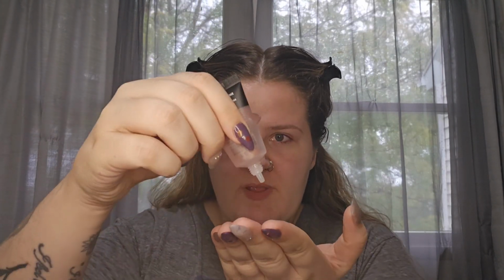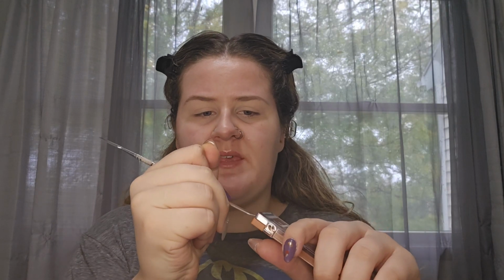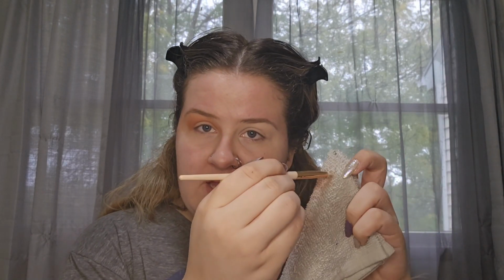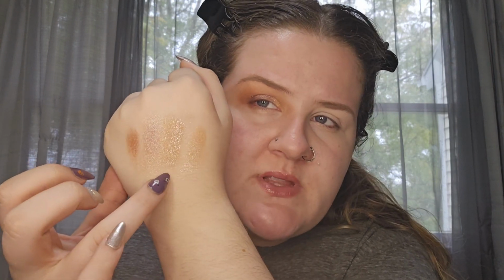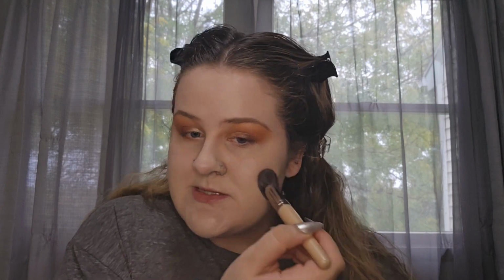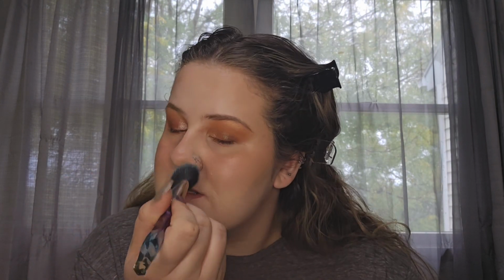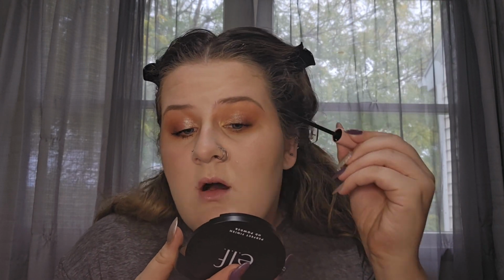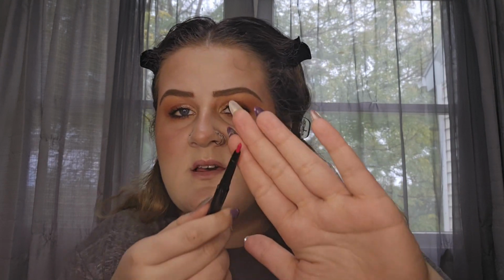Testing New Makeup: Elf Cosmetics Edition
I am so excited about this one! I had so much fun doing this and trying all these new things. I know some of these have been around for awhile, but they were bew to me so it still counts. Anyways, I hope you enjoy and please let me know if you have tried any of these things and what you'd be interested in trying.

SOCIALS:
TT: @loringail

HURRICANE Donatuon Sites Below:

The Red Cross

Salvation Army

The Humane Society